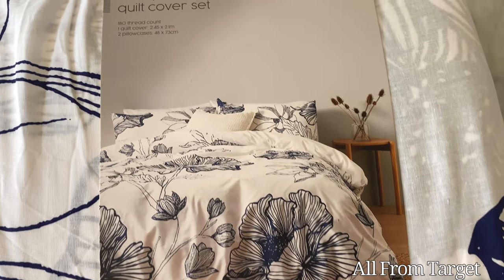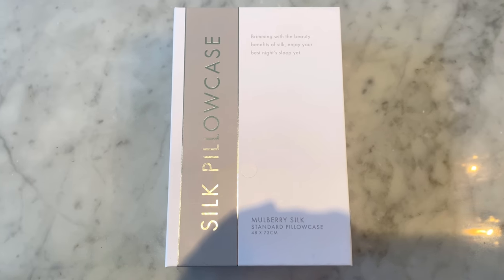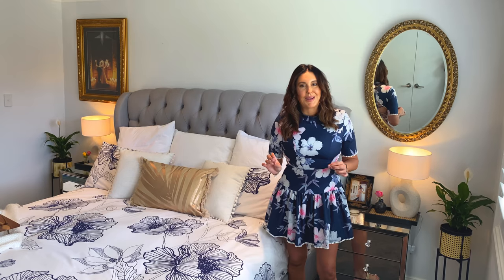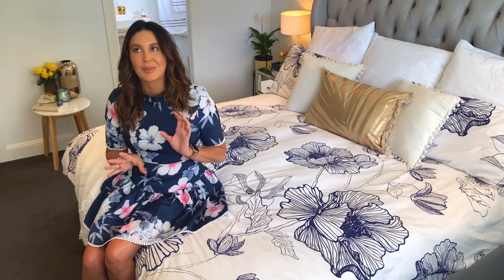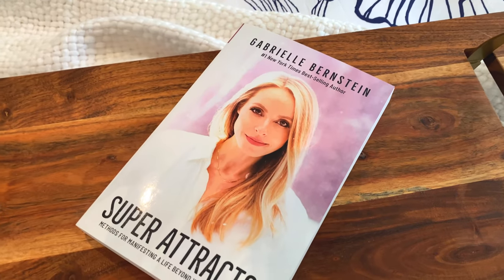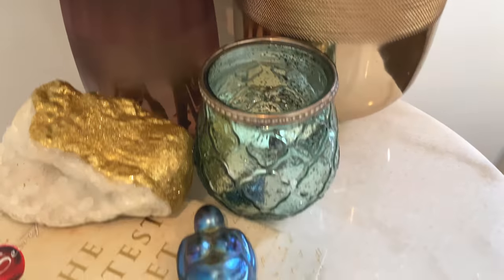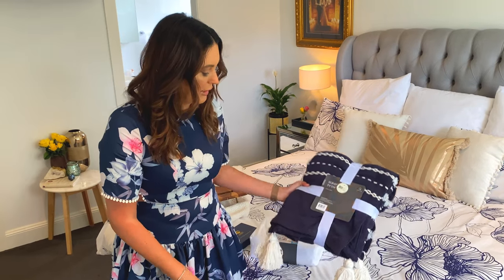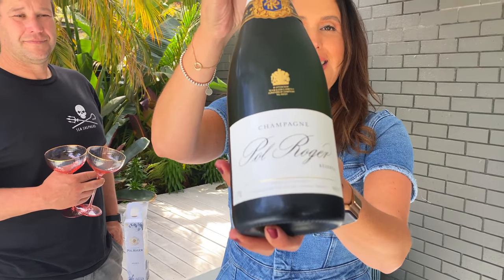KMART, TARGET, BIG W, LUSH & BUNNINGS * MASTER BEDROOM & ENSUITE BATHROOM MAKEOVER ON A BUDGET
Spring Bedroom Makeover & Ensuite Bathroom is done. Using items from my latest shopping hauls from Kmart, Target, Big W, Pillow Talk & Aldi.
I am bringing in elements from what Ive learnt from Three Birds Styling School & Diamond Feng Shui.
Please meet me in the comments, cant wait to hear your thoughts xxx

Plants From Bunnings - Bedroom - Peace Lilly & Bathroom - Serenity Fern

Roses From Aldi

I have been learning Feng Shui From Marie Diamond here is her